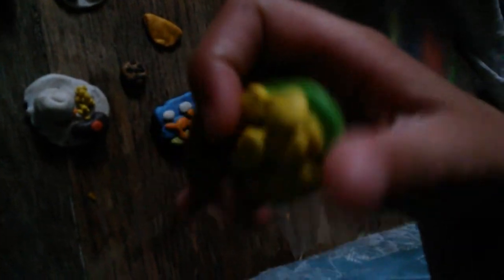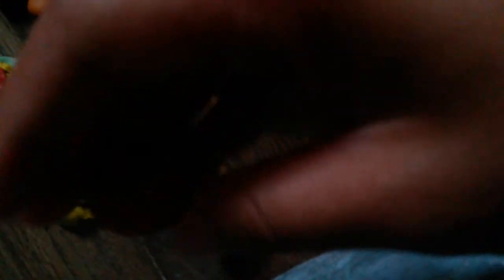All my clay crafts